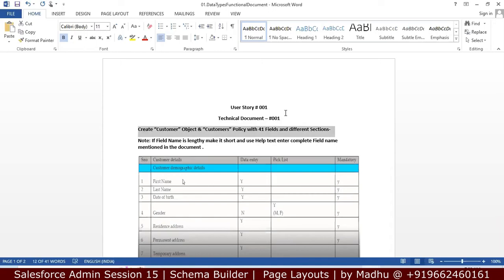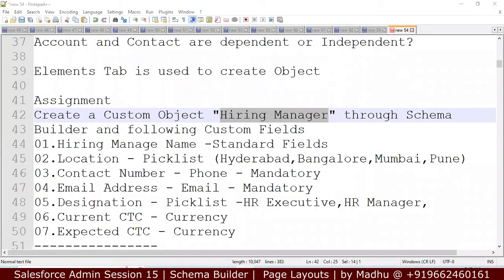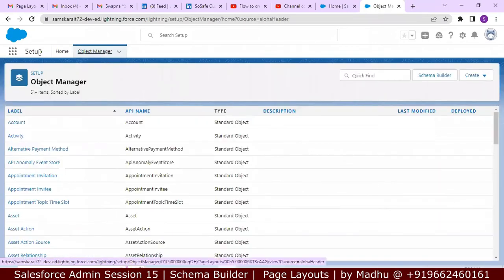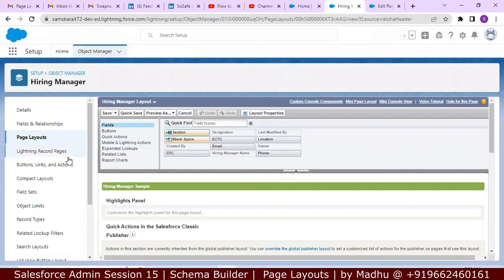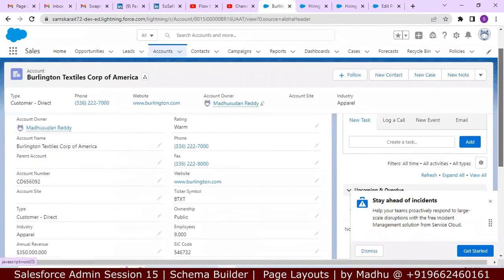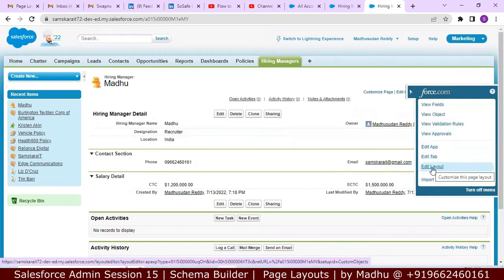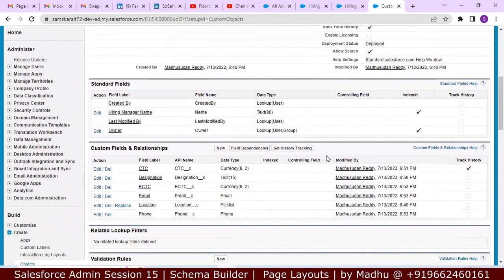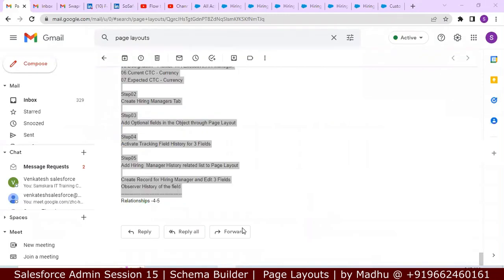Salesforce Admin 15 | Schema Builder | Page Layouts| Fields, Sections Related Lists | Field History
Salesforce Admin Training Session 15 By Madhu.

*Topics Covered*
*(Create Object & Fields using SchemaBuilder | Page Layouts | Add Fields, Sections & Related Lists | Field History Tracking)*
Notes & Navigations
01.Object Manager
02.

Navigation

Go to Object Manager
Go to Hiring Manager Object
Go to Page Layout
Drag and Drop fields from Always visible control

Click on Header Section
Make to visible in Edit page and detail page

Go to Hiring Manager Tab and click on new to enter record
values.
Allow Reports -
Allow Activities
Allow Track Field History -
Allow Chatter Group

Field History Tracking
Deposit Money
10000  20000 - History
User Modified
What was the Old Value
What is New Value
What Time Stamp

We can track history of fields inside the Object
It tracks the user details who modified record with
old value and new value, date and time.

Governor Limits for Field

800 Custom Fields are allowed for each object in Unlimited

We can track 20 fields history per object
Salesforce maintains last 18 months history of fields

At Object Level need to check "allow track history"

Navigation
Check History Tracking

Go to Classic
Go to Tab (Hiring Manager)
Go to Right Side Force.com Panel
Click on View Fields
Go to Custom Fields and Relationships
At the End Track History is available (Not checked)
Go to Custom Object Definition Details
Track Field History option is checked

Set History Tracking button is available for
"Custom Fields and Relationships"

If "Track Field History" is unchecked  "History Tracking"
button wont be available

Following are 4 serperate Features and Topics
Allow Reports
Allow Activities
Allow in Chatter Group
Navigation
Setting up track field history
Step01
Go to Classic
Click on Set History Tracking
Select Fields

Assignments
Assignment 01
Go to Page Layouts option and create 2 Page Layouts
using Position Layout
IT Jobs One Page Layout
Non IT Jobs One Page Layout

Assignments 02
01.Create Hiring Manager Object using Schema Builder
 Add Following Custom Fields through Schema Builder

 01.Hiring Manage Name -Standard Fields
 02.Location - Picklist (Hyderabad,Bangalore,Mumbai,Pune)
 05.Designation - Picklist -HR Executive,HR Manager,
 06.Current CTC - Currency
 07.Expected CTC - Currency
Interview Questions
01.How to create Objects and Fields using Schema Builder?
02.Which screens are shown while creating Object?
03.Which screens are shown while creating Fields?
04.What are the drawbacks and benefits if we create Object using Schema Builder?
05.What are the drawbacks and benefits if we create fields using Schema Builder?
06.What is Page Layout?
07.What are the different DML Operations?
08.What are the different Modes of Page Layout?
09.Explain Edit Mode?
10.Expalin Detailed Mode?
11.What are the navigations to Edit Page Layout?
12.How to Add Sections in Page Layout?
13.How to add Columns in Section?
14.How to set Tab Key Order?
15.How to move fields into the section?
16.How to make fields required or read only?
17.How to remove un wanted fields from Page Layout?
18.How to remove un wanted sections from Page Layout?
19.How to add/remove related lists to the page layout?
20.How to add custom Buttons to page layout?
21.Is it possible to embed Visualforce Pages in Page layout?
22.Is it possible to embed Chart Components in Page layout?
23.Is it possible to embed Google Maps in Page layout?
24.What is Always Visible Control?
25.What are all the options available in Always Visible Control?
26.How to make Header Section visible in Edit page and detail page?
27.Explain Field Track History?
28.How many fields can be created for an Object in Unlimited Edition?
29.What is the pre requisite to set History Tracking for a Field?
30.When History Tracking button is unavailable in "Custom Fields and Relationships"?
31.How to set History tracking for a field?
32.Explain Schema Builder?
33.Explain Page Layout?